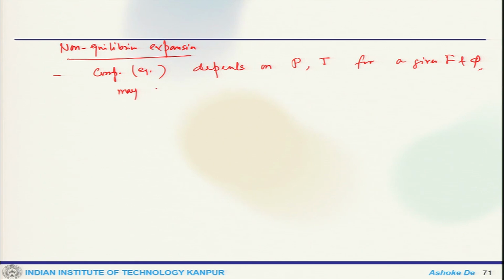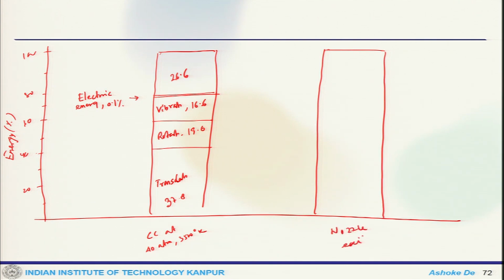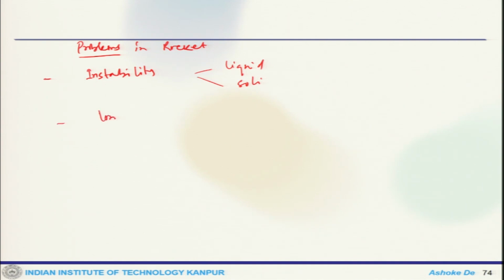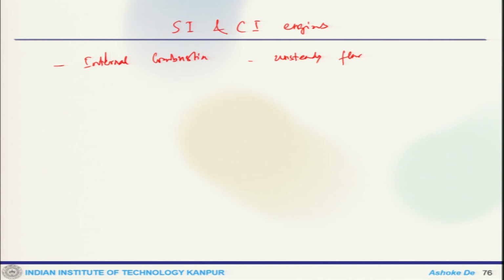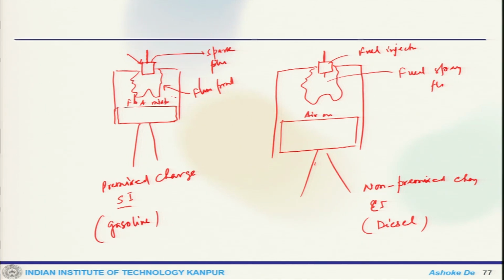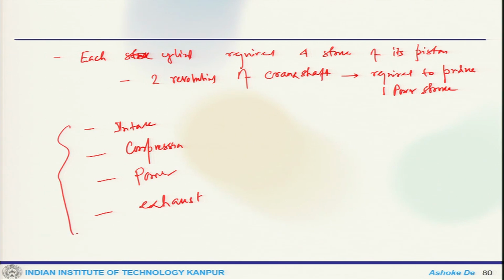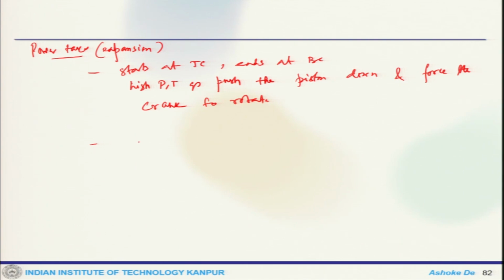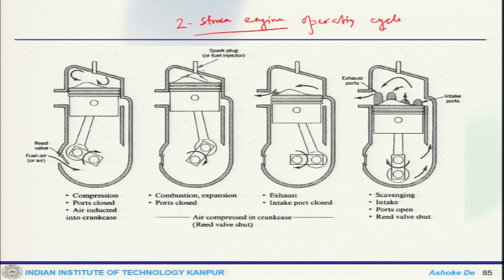Lec 24 - Laminar Non-Premixed Flames (contd.)